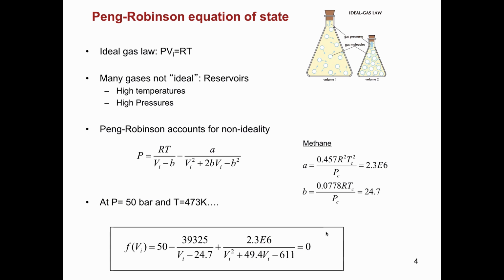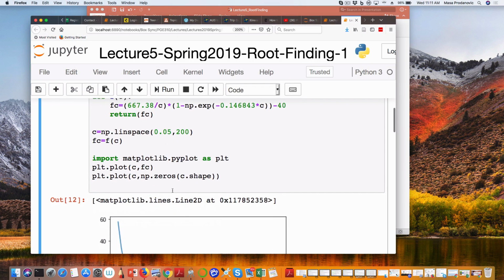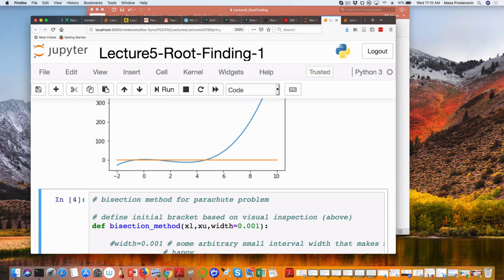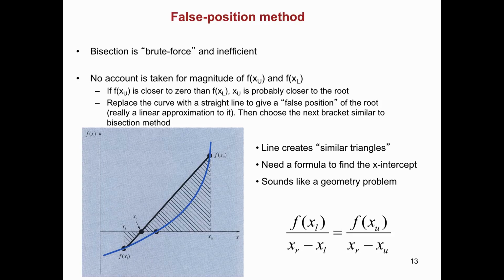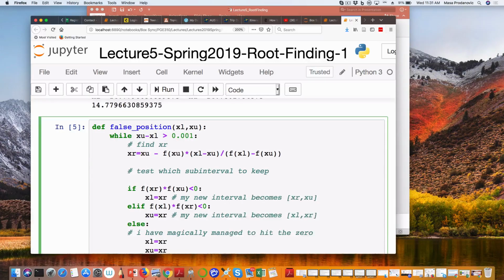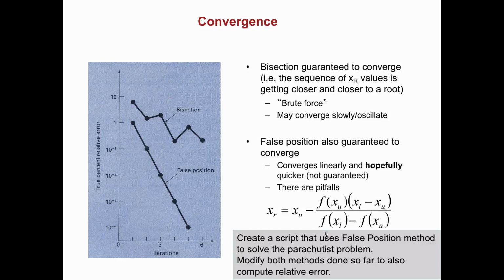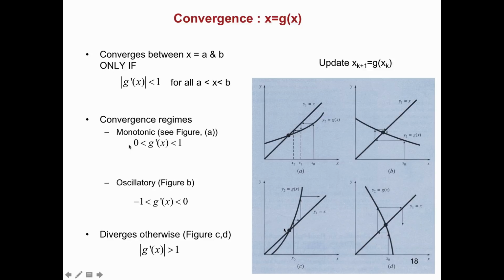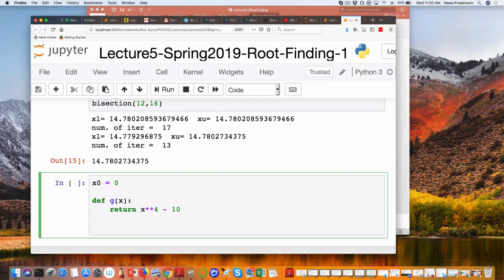Pge310 Spring2019 Lecture5 RootFinding FalsePosition FixedPoint 2019 03 27